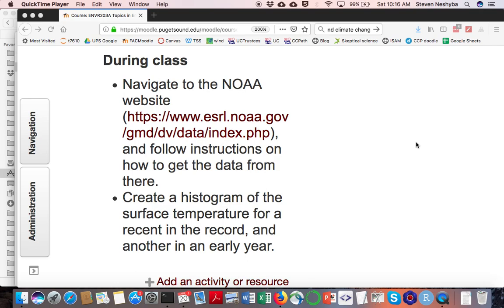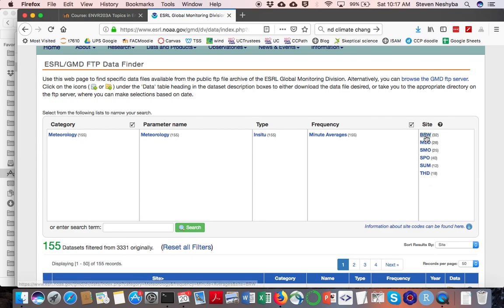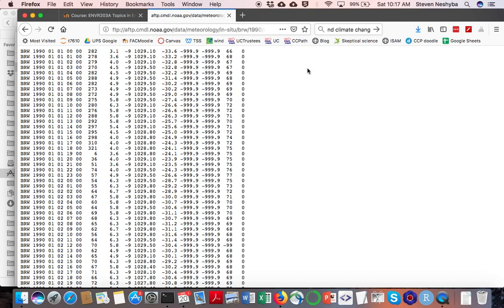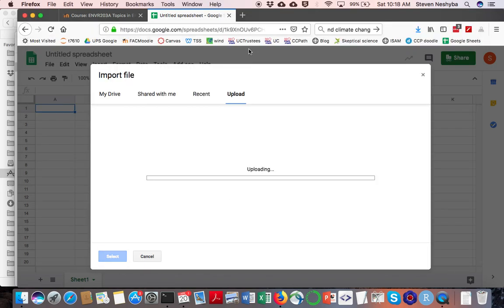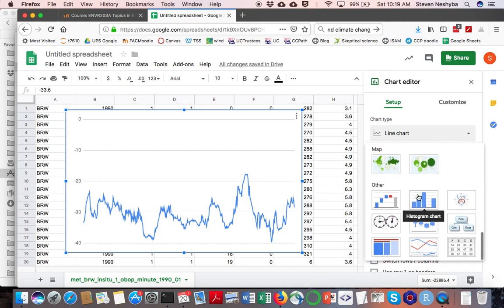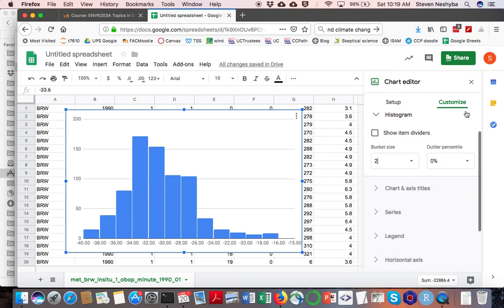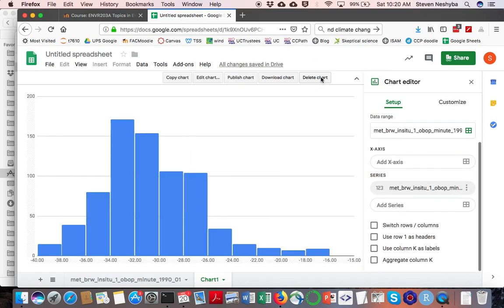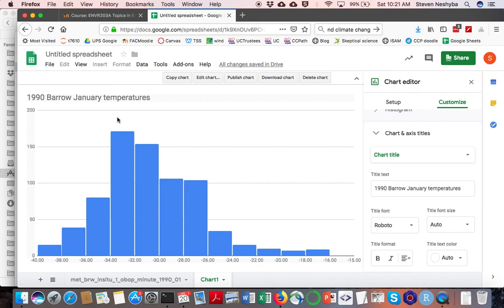Temperature histograms from NOAA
We step through how to download temperature data from the NOAA repository, and creating a histogram from those data. By comparing histograms from different years, you can get a sense of how climate change is likely to be perceived by residents of a given region.